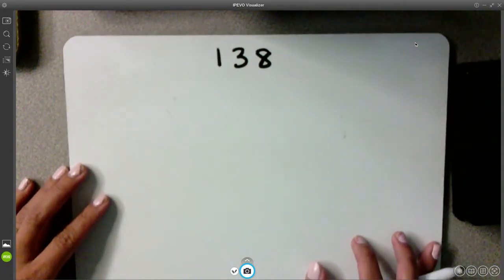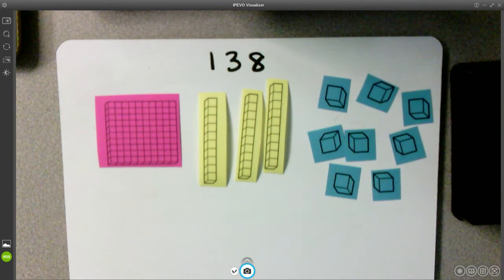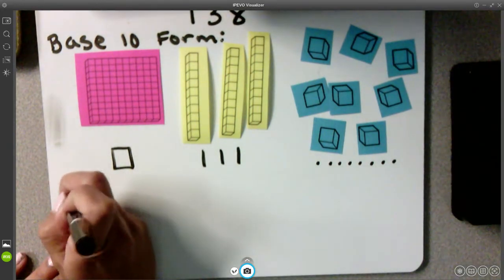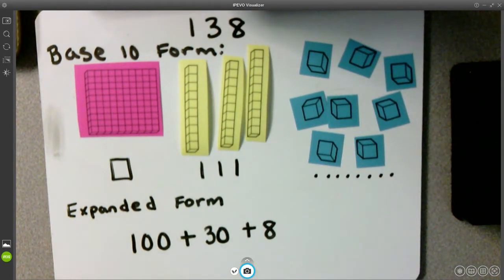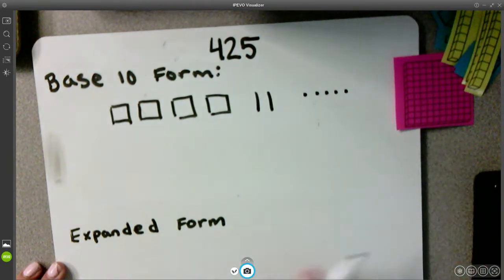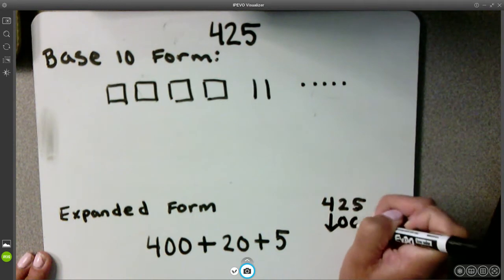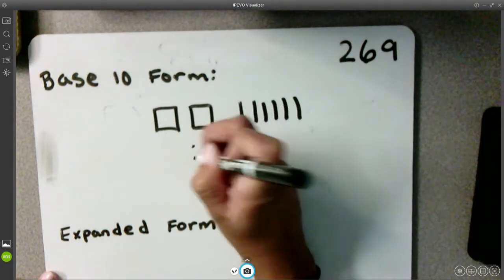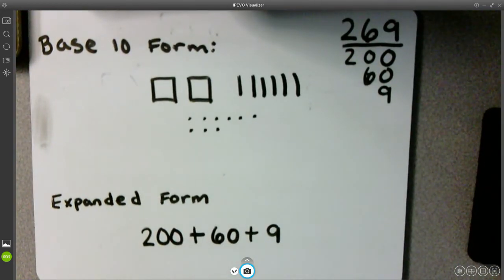Expanded and Base 10 Form